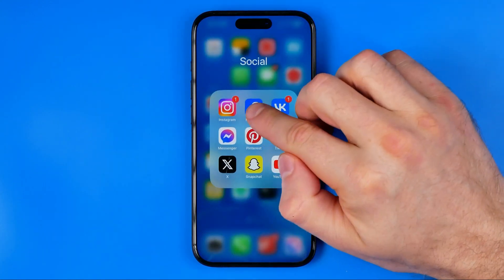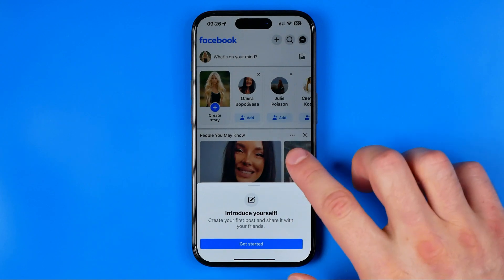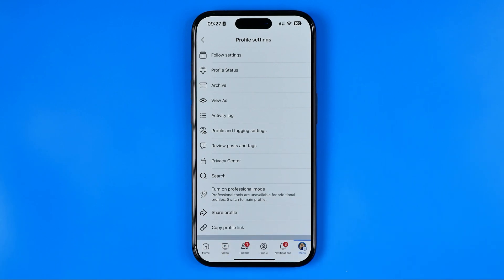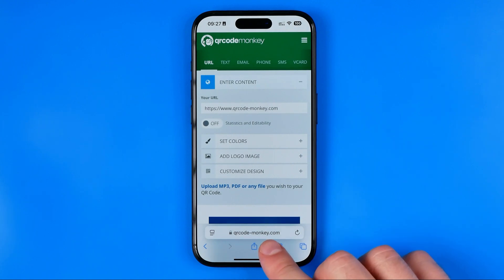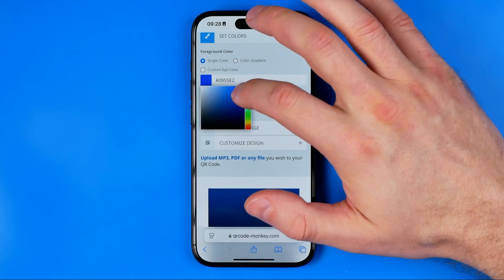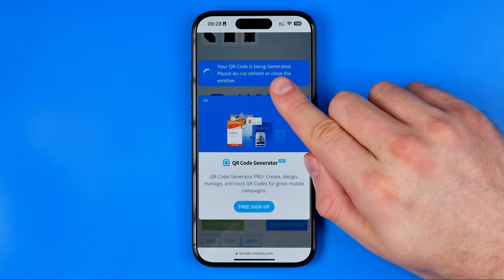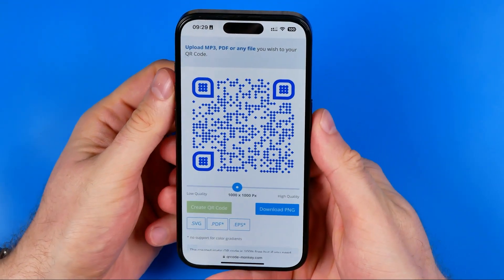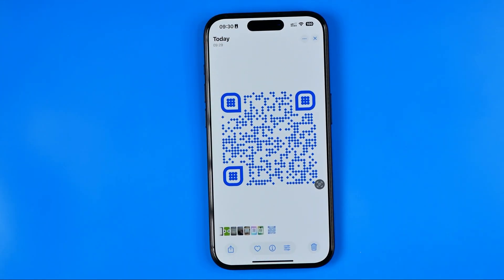How to Create QR Code For Facebook Page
Here's how to create qr code for facebook page!